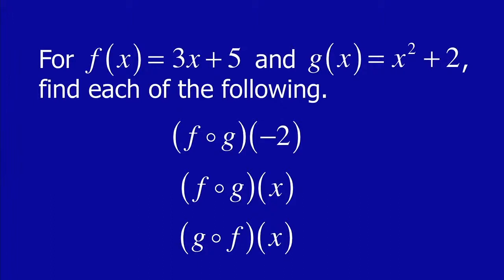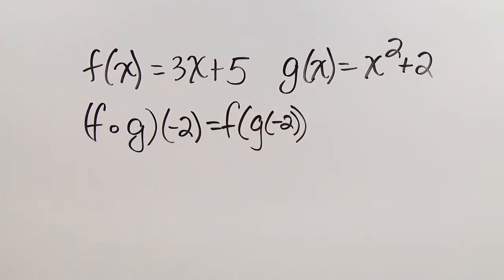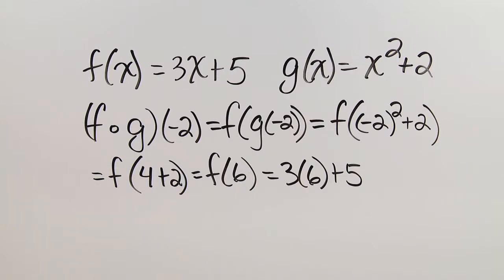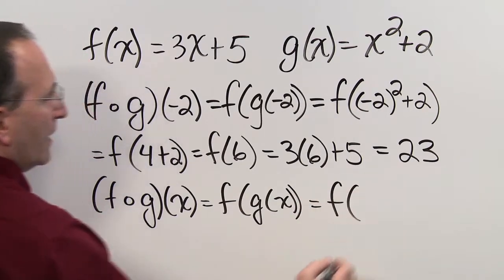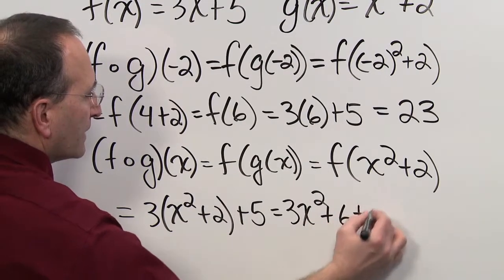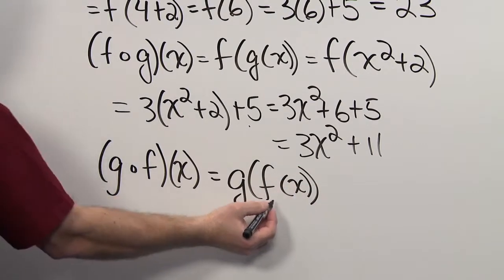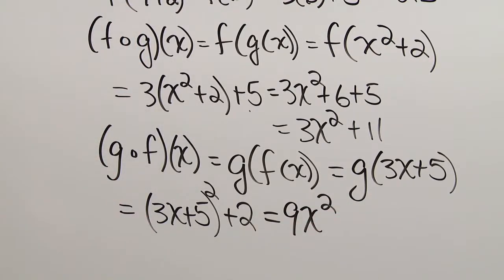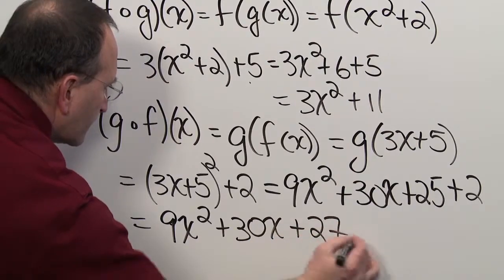Lial Introductory and Intermediate Algebra Ch 11 Ex 3